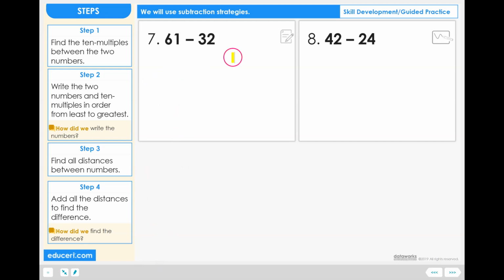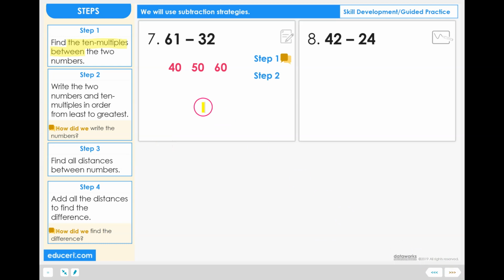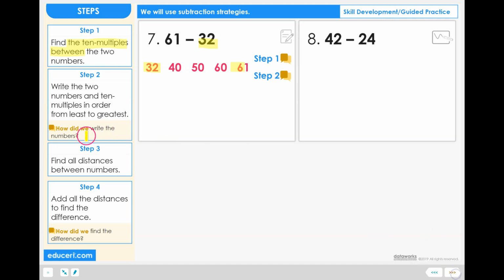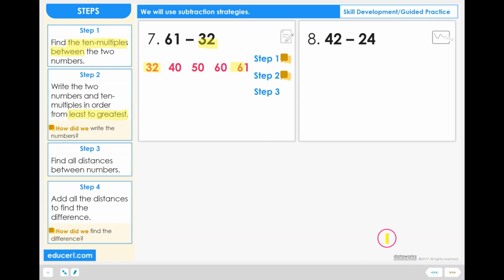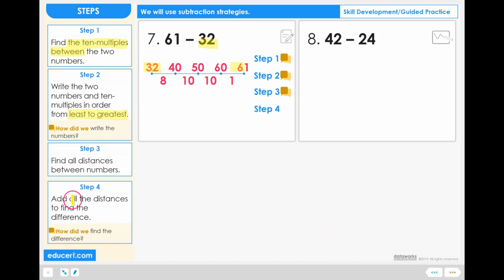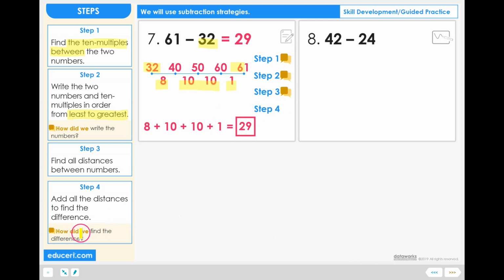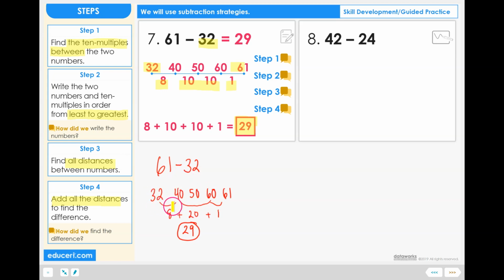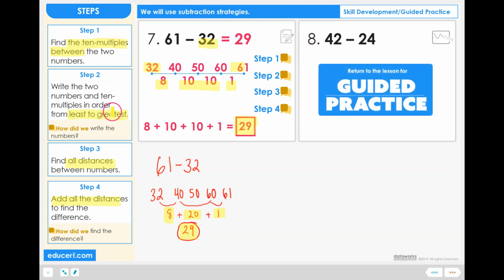Lesson 1.2 - Subtraction Strategies (Adding long Distances Skill Development)